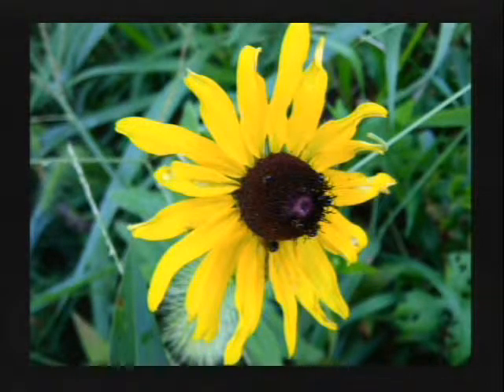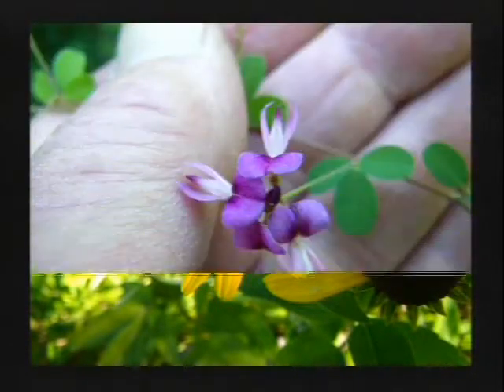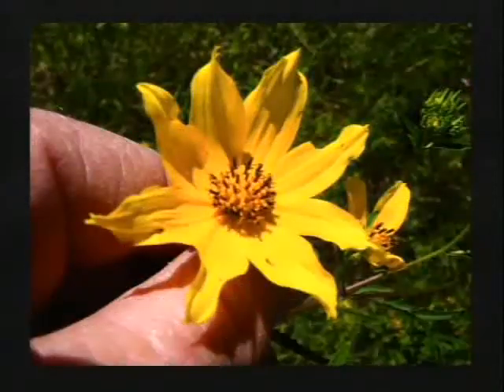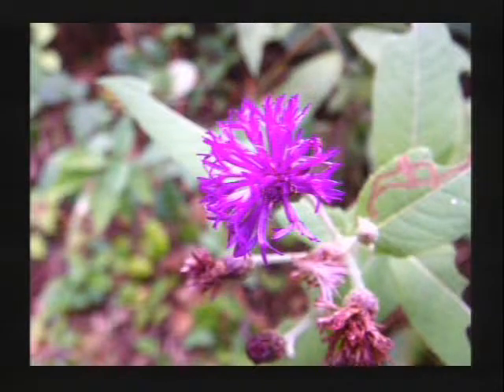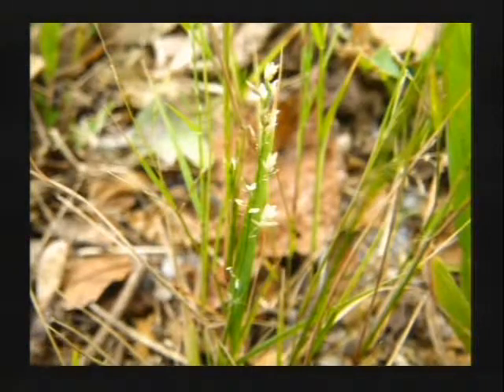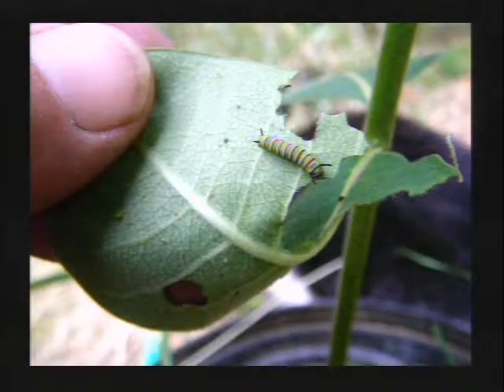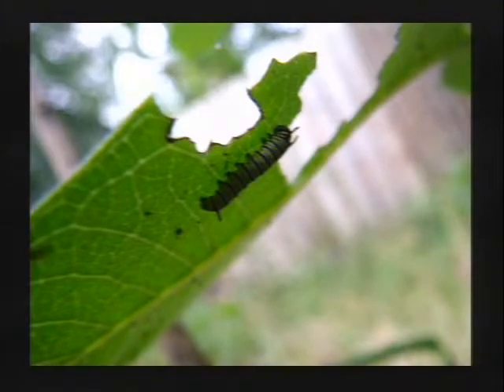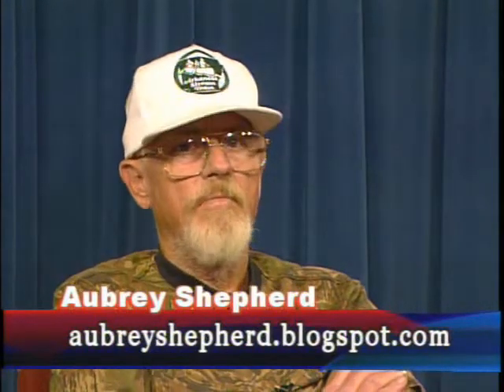Short video clip of nature photos by Aubrey James Shepherd Sept 7-14 2010.asf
Video recorded by Cable Access Television in Fayetteville, Arkansas, on September 7, 2010, featuring Aubrey James Shepherd's nature photos. Photos include Lisa and Rob Sharp and Lauren Hawkins.